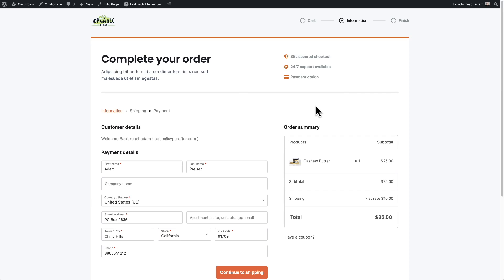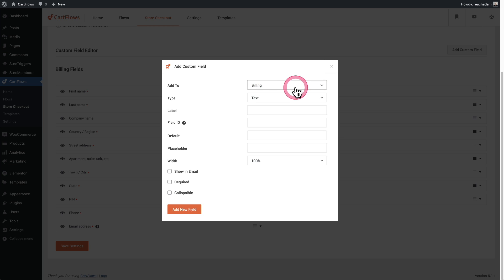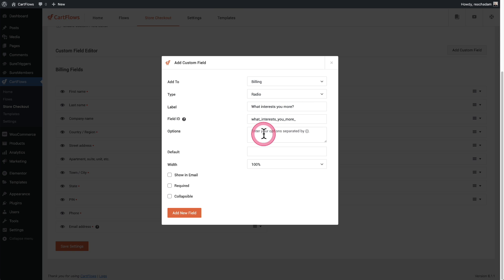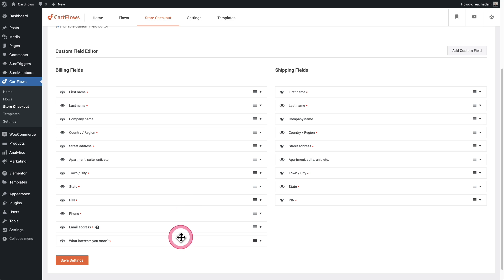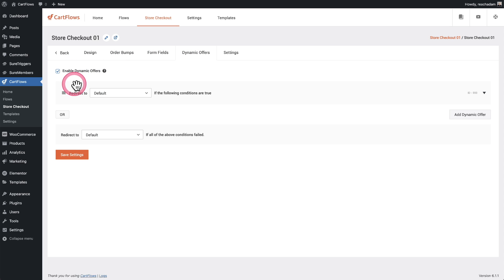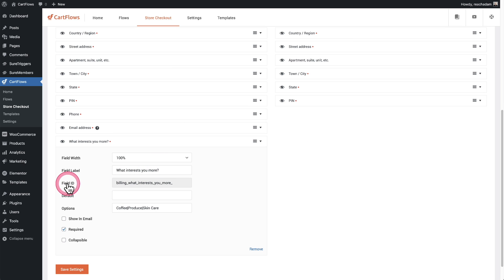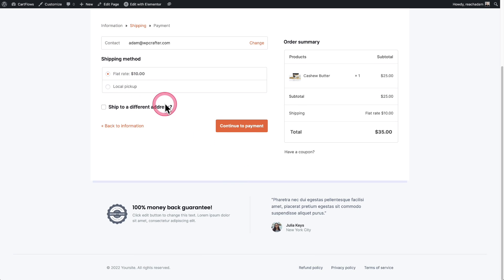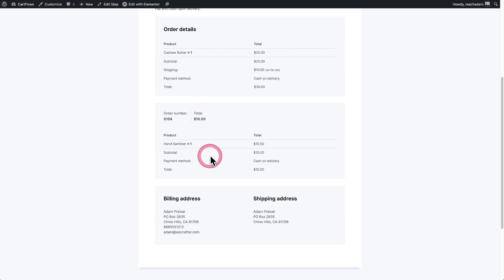WooCommerce Upsells Revolutionized: Introducing Segments For One-Click Upsells with CartFlows!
Introducing a revolutionary new way to upsell with WooCommerce - CartFlows Segments!

With this powerful new feature, you can now add select options to your checkout forms and display a one-click upsell based on the buyer’s selection.

Easily create targeted offers for specific products or services without needing any complicated coding skills – all in just one click!

Increase conversions and maximize profits today with CartFlows Segments.